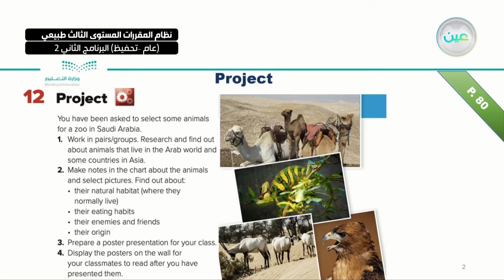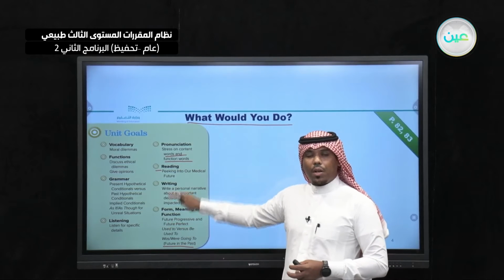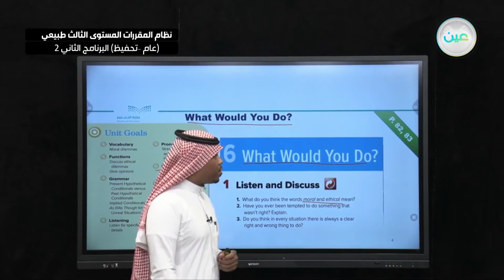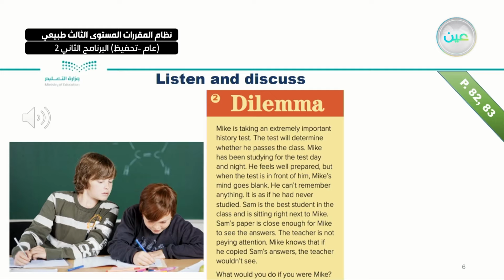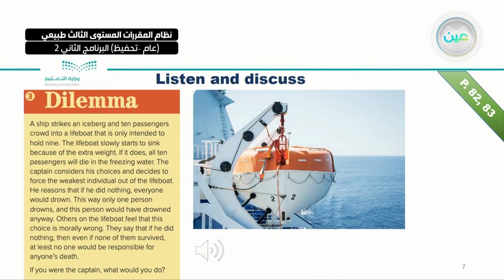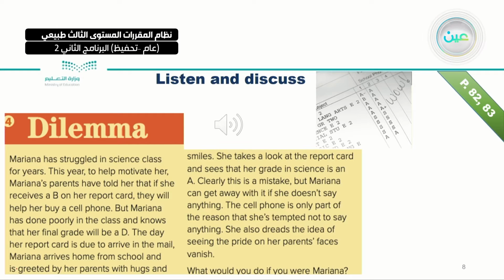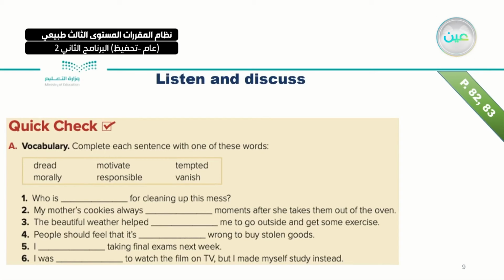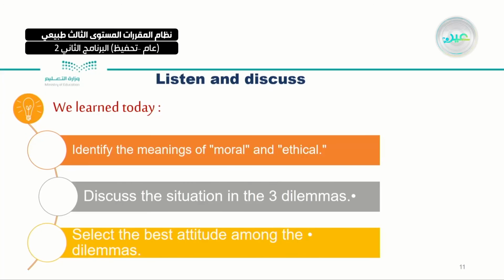Unit: Listen and discuss - لغة انجليزية 4 - نظام المقررات المستوى الثالث طبيعي البرنامج الثاني 2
الحصة الثانية - الأحد - الأسبوع الثاني عشر  - نظام المقررات المستوى الثالث طبيعي (عام –تحفيظ) البرنامج الثاني 2